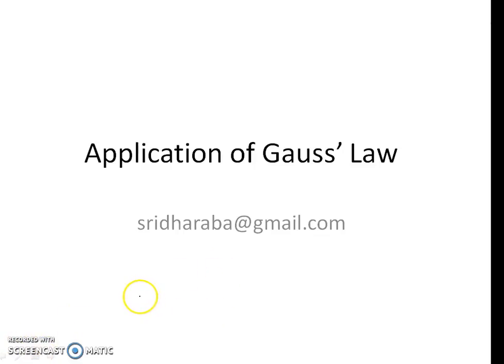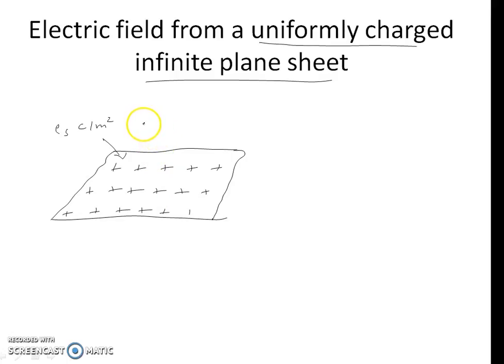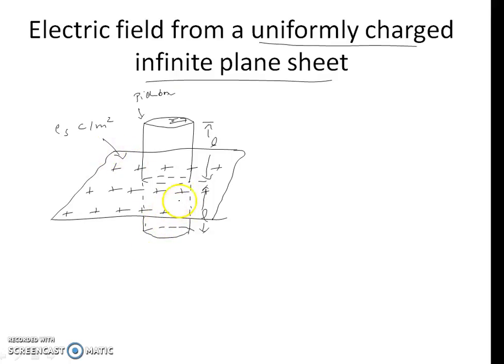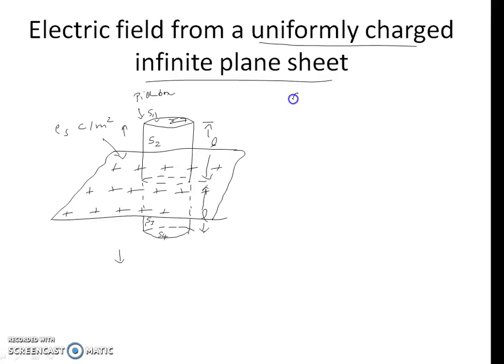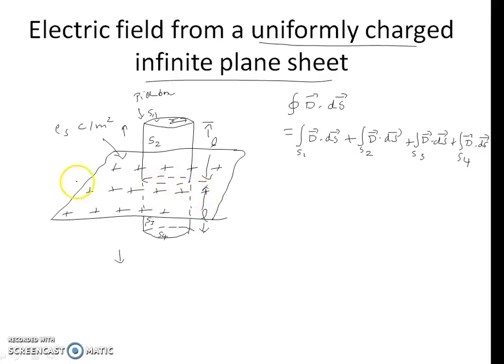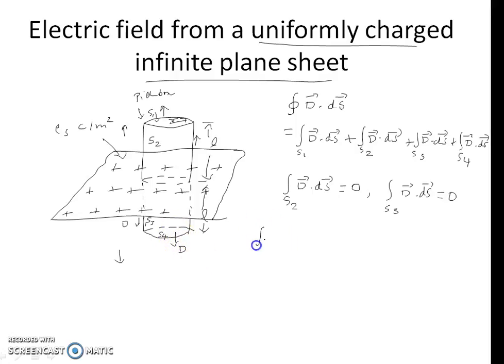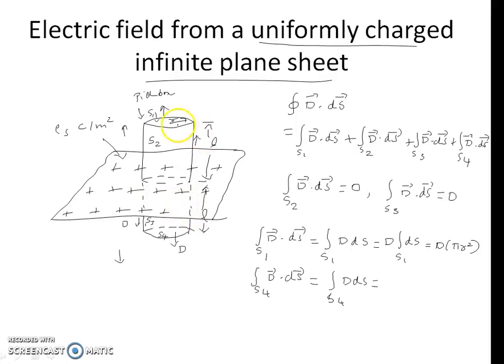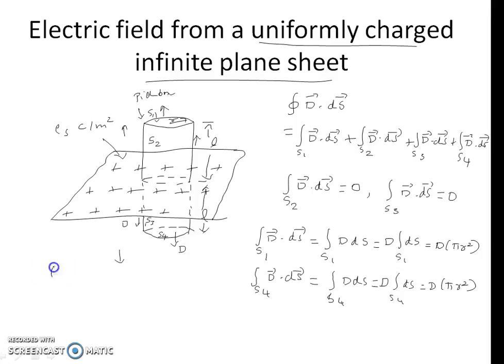Applications of Gauss' law - 2